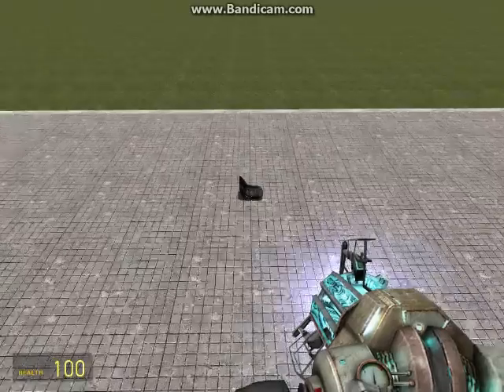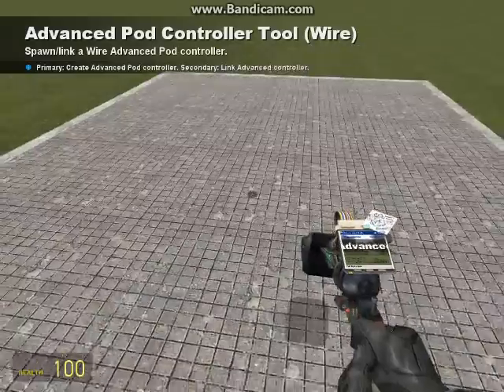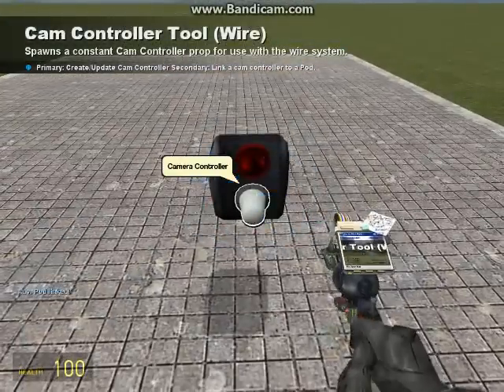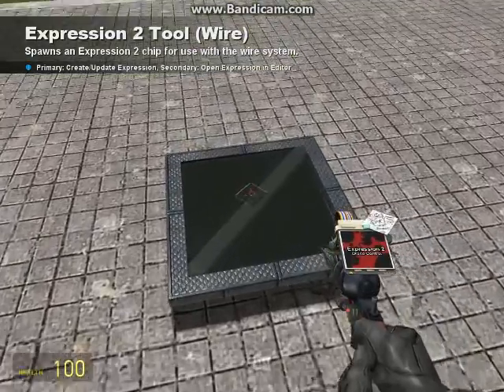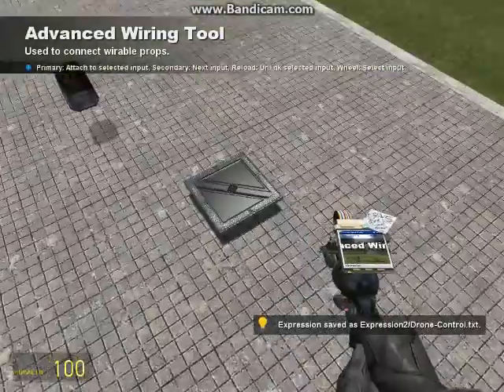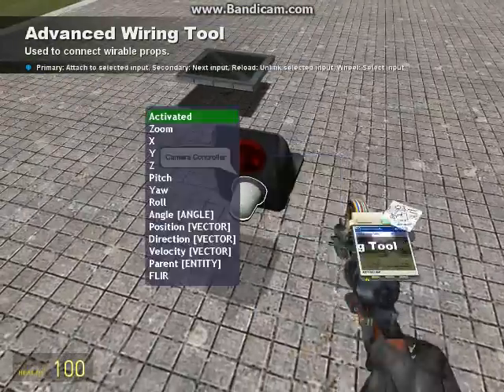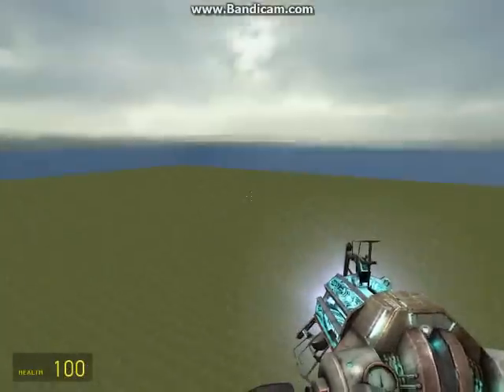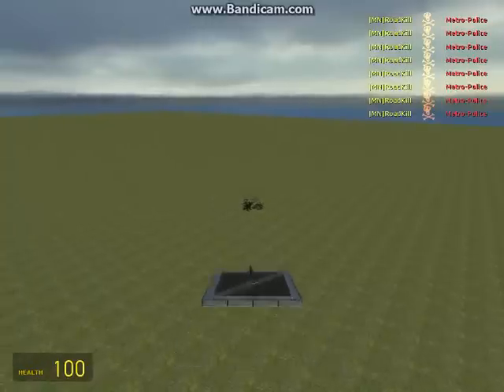Garrys Mod: Drone Tutorial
@name Drone-Control
@inputs Pod:wirelink Cam:wirelink
runOnTick(1)

E = entity():isWeldedTo()

Ang = Pod["Entity",entity]:driver():eyeAngles()

Cam["Angle",angle] = E:angles()

Cam["Position",vector] = E:pos()+vec(-100,0,50):rotate(E:angles())

Cam["Activated",number] = Pod["Active",number]

E:applyForce(E:forward()*(W-S)*E:mass()*200)

E:applyForce(E:right()*(D-A)*E:mass()*100)

E:applyForce(E:up()*(Space-Shift)*E:mass()*100)

E:applyForce(-E:vel()*E:mass()/7.5)

E:setMass(50000)

V = E:toLocal(rotationVector(quat(Ang)/quat(E))+E:pos())
E:applyTorque((200*V - 25*E:angVelVector())*E:inertia())